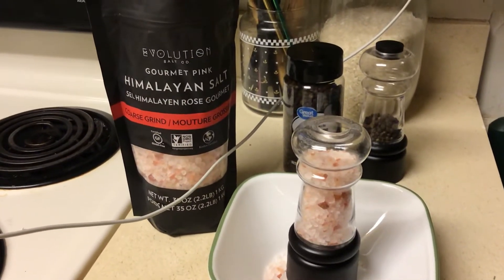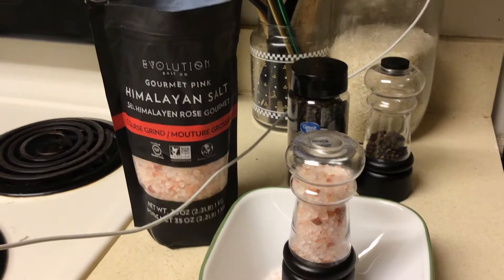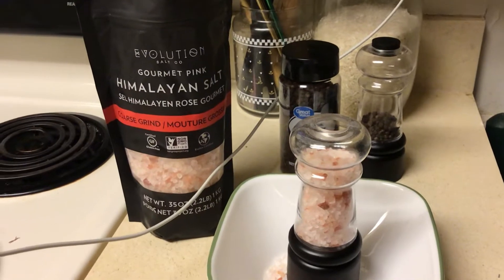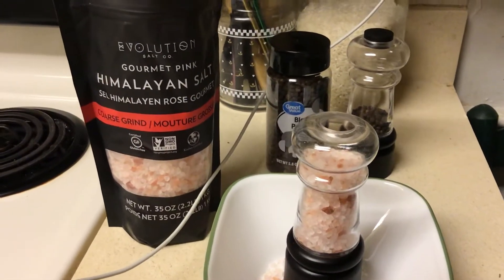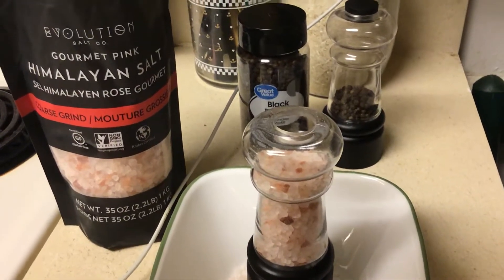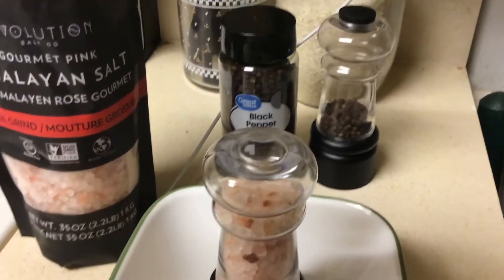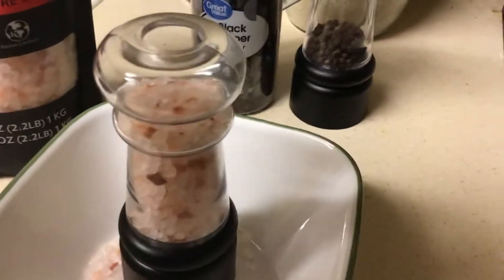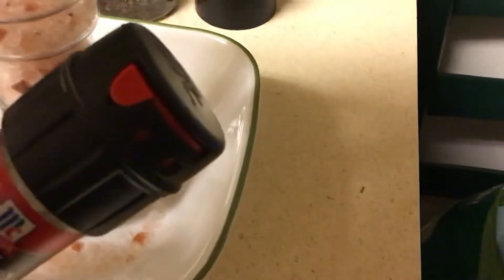Save money🤑: Purchase Salt And Pepper Grinders an fill them yourself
Great Value black peppercorn pepper refill, Pink Himalayan salt by evolution purchased at TJ Maxx salt and pepper grinders purchased at Super  Walmart￼￼